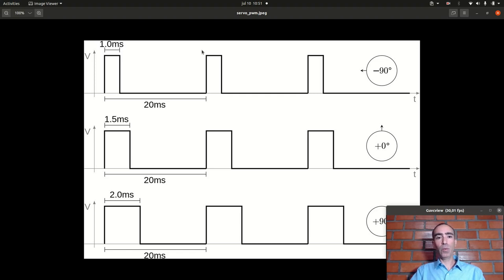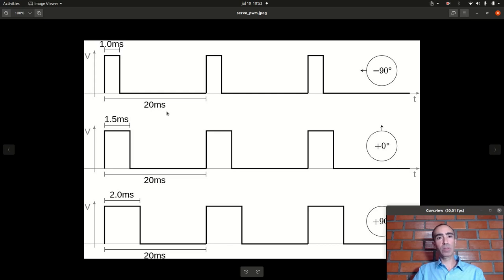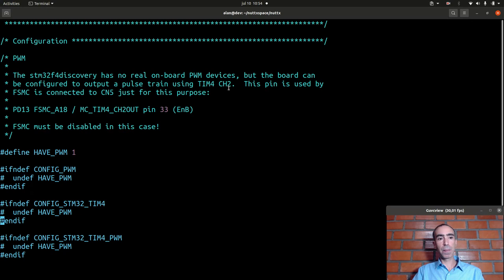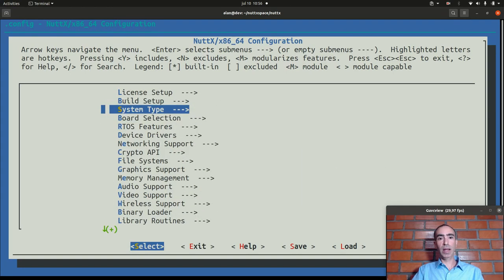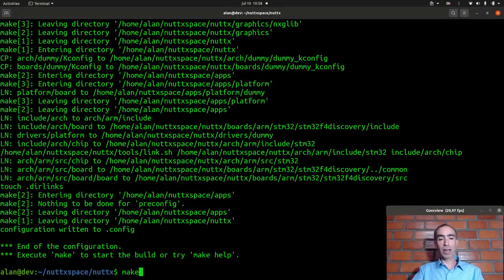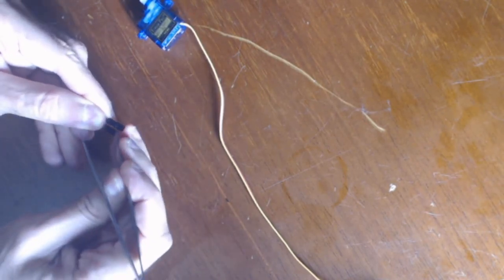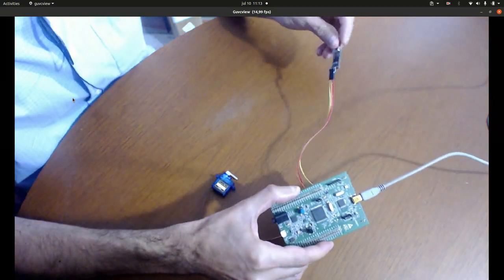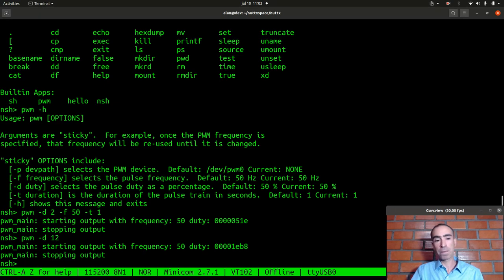#064: Controlling a Servo Motor on NuttX using PWM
In this video I explain how to control a servo motor using NuttX RTOS. It is very easy to do, you can find it to test if your servo is working correctly.